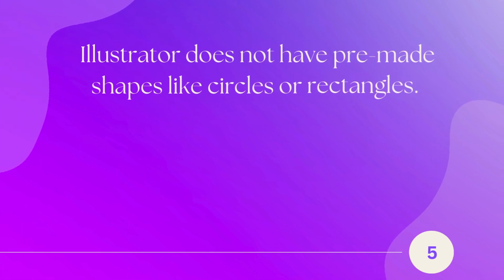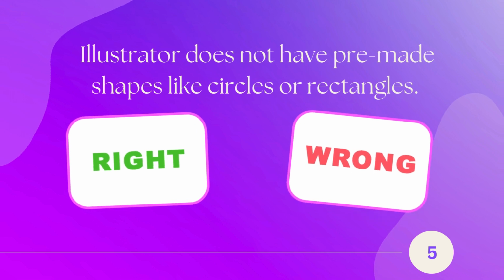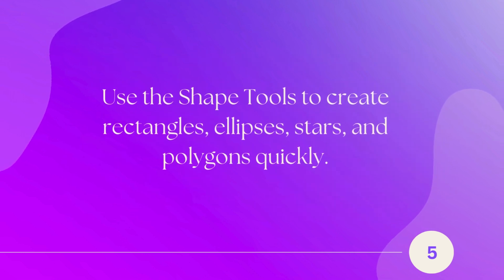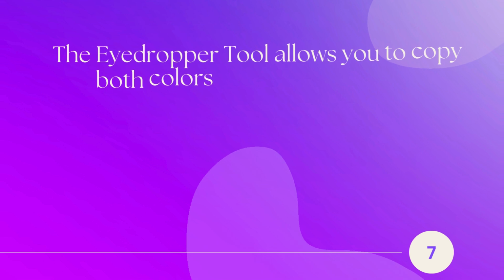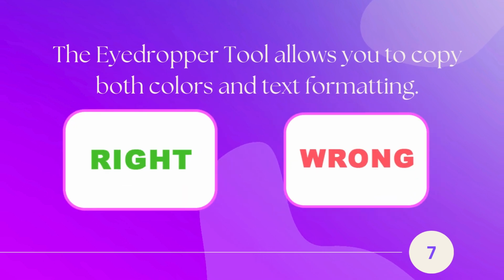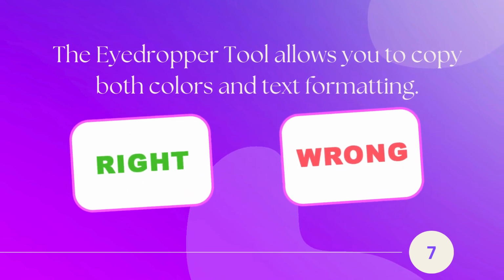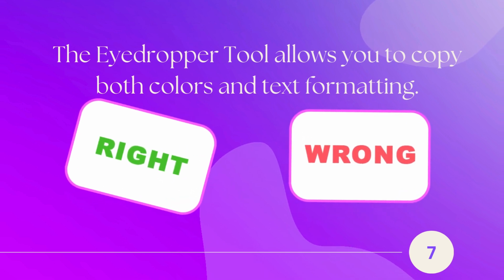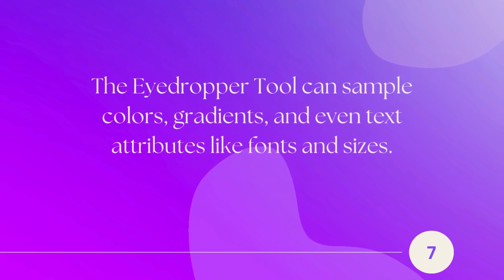Illustrator Quiz | Test Your Illustrator Knowledge with Basic Questions | Level 1 for beginner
Think you know Adobe Illustrator inside out? Take this Illustrator Quiz and test your skills with basic right and wrong questions. Whether you're just starting with Illustrator or are a seasoned designer, this video is a fun way to challenge your knowledge of the software.

See how many questions you get right and share your score in the comments below!